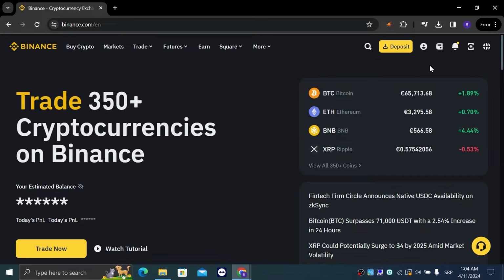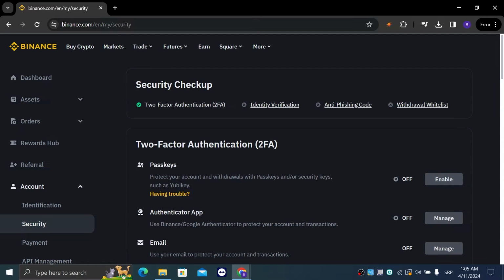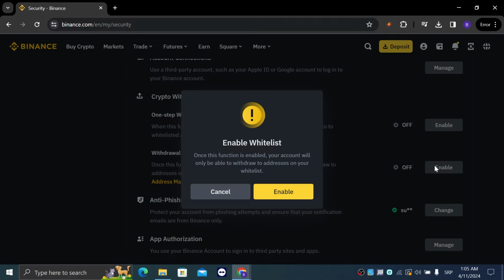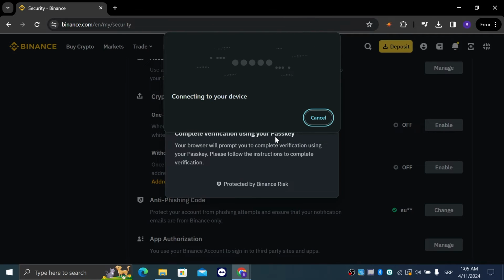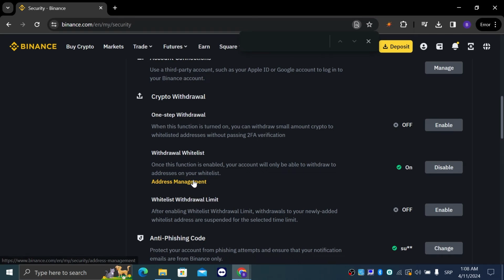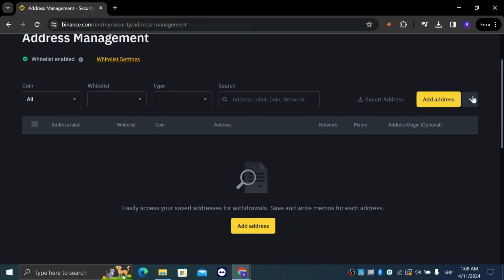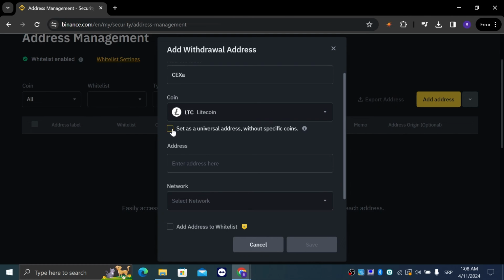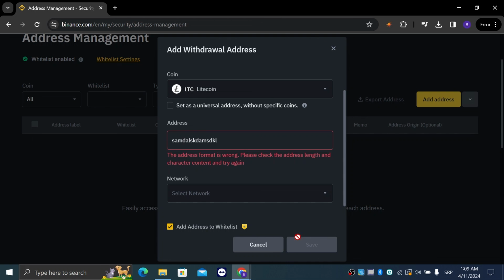Binance Tutorial: How to Enable Address Withdrawal Whitelist (2025)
With this step by step binance tutorial, you will learn how to set up extra security for your binance accoutn and turn on / enable address withdrawal whitelist so you can only send crypto to the whitelisted address, you will also learn how to add a crypto address to the whitelist in just a few seconds